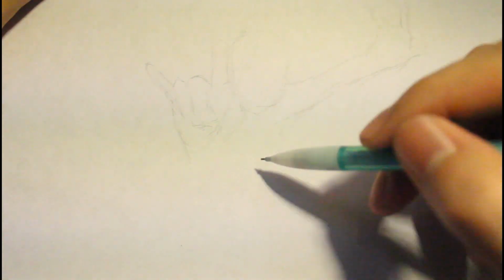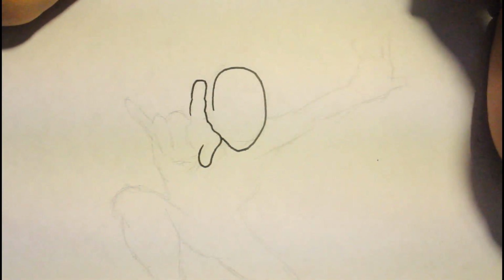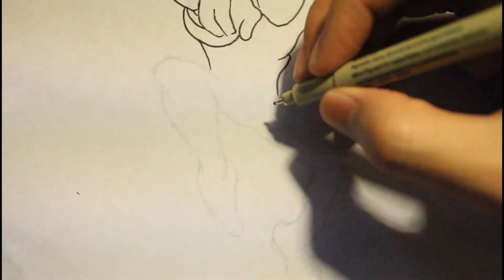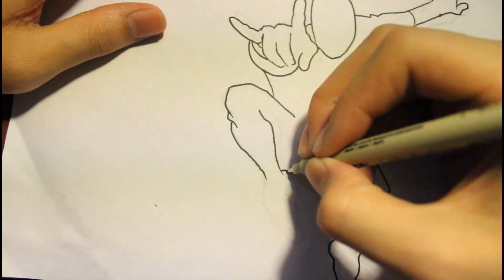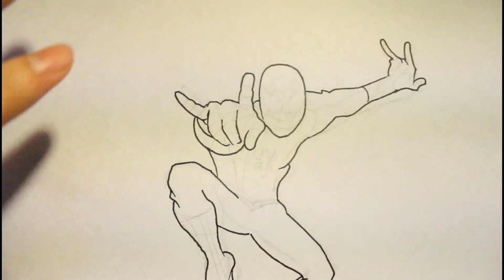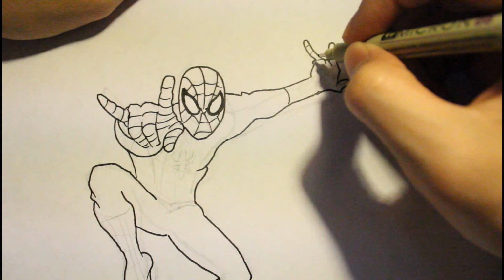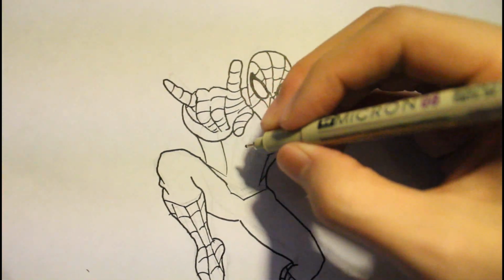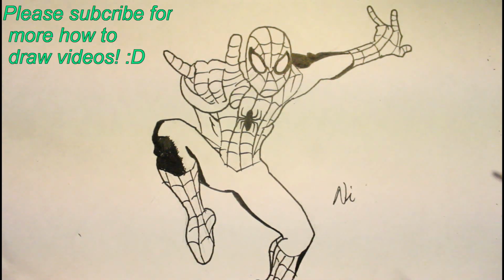How To Draw The Amazing Spider Man 2|Face|Step By Step|Easy|Como dibujar a Spiderman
Watch in HD:How To Draw The Amazing Spider Man 2 face step by step easy slowly is a video for beginning artisit that would like to draw spider-man as a fan art or to improve your drawing.

Links to my How To Draw videos!